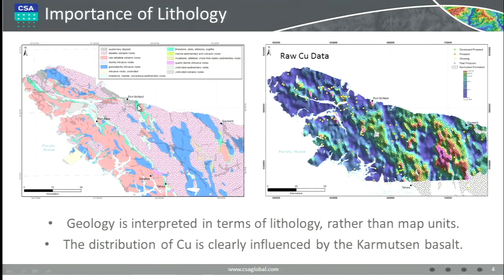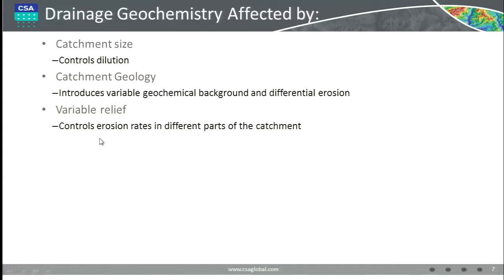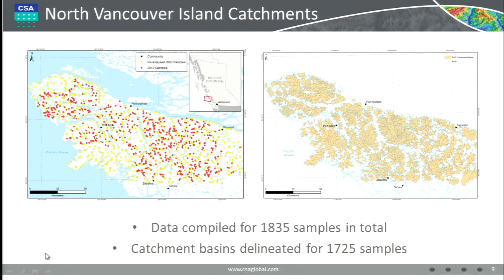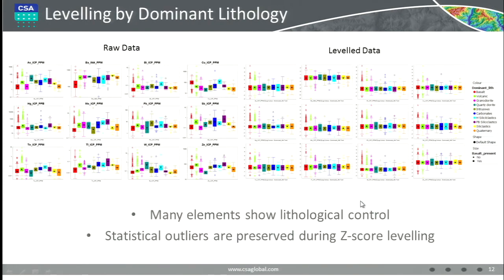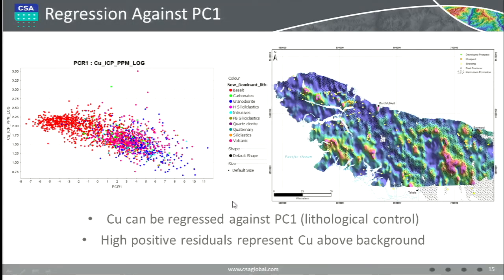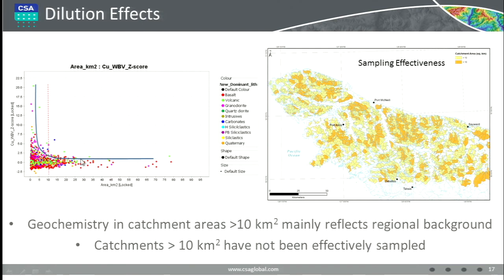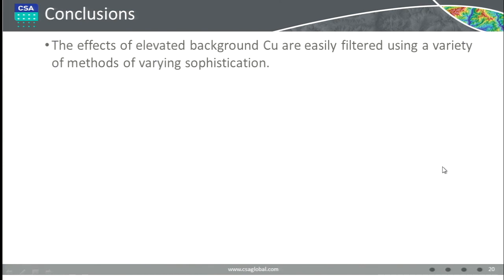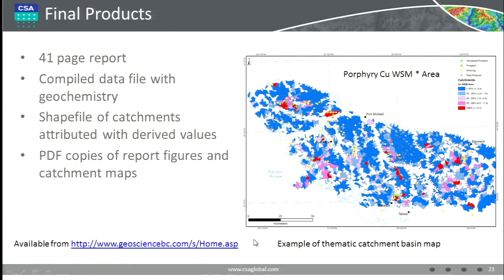Dennis Arne: Processing steam sediment data for geology and dilution